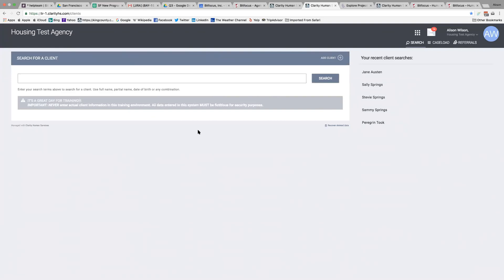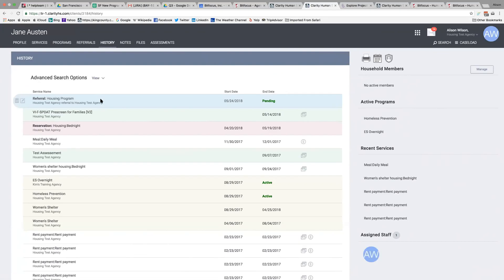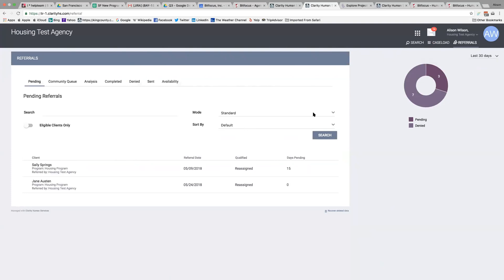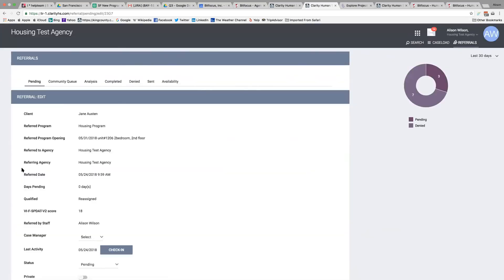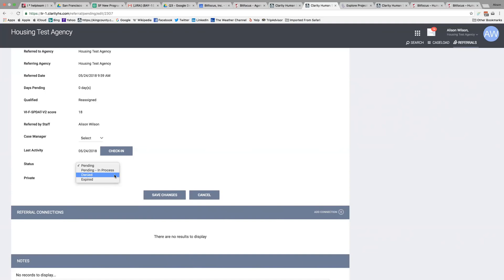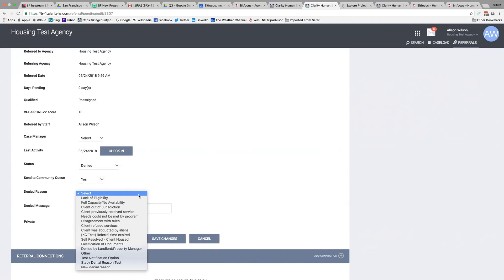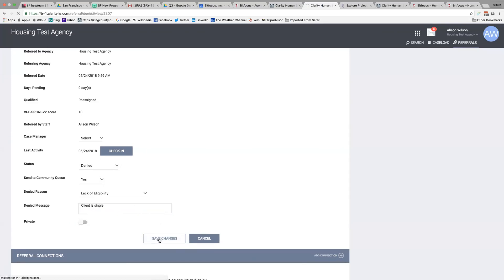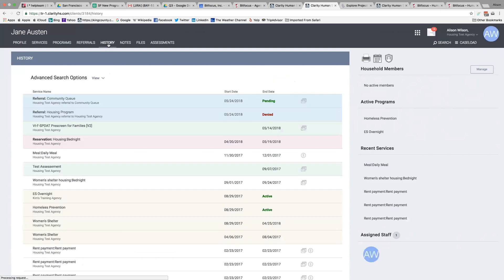Clarity Human Services - Deny Referrals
This is a brief overview of how to deny referrals for coordinated entry in Clarity Human Services.